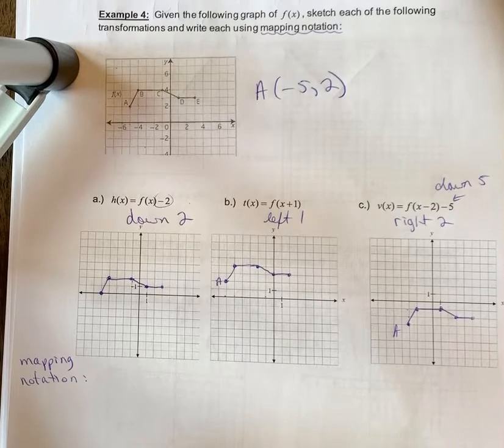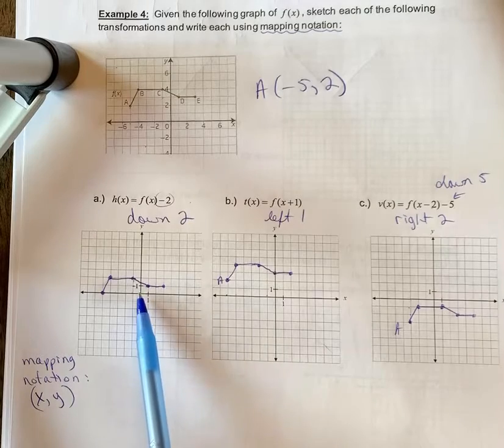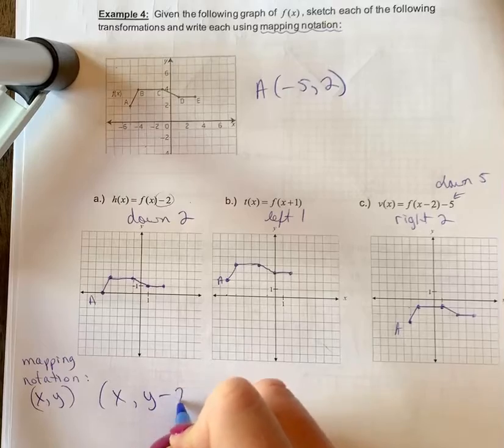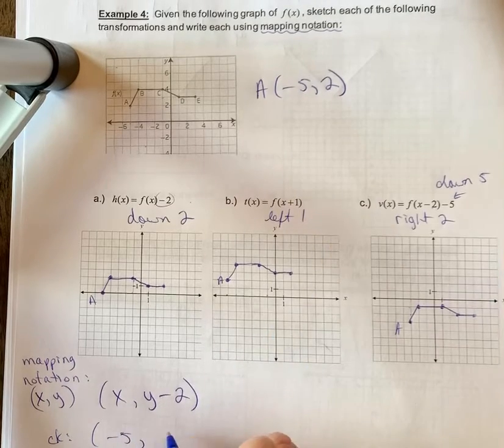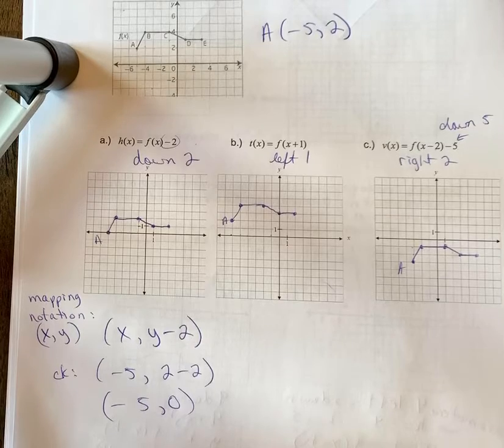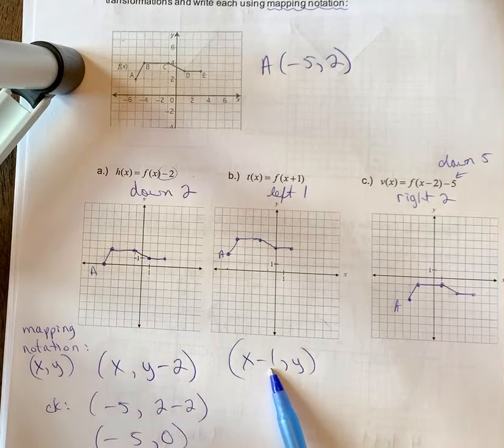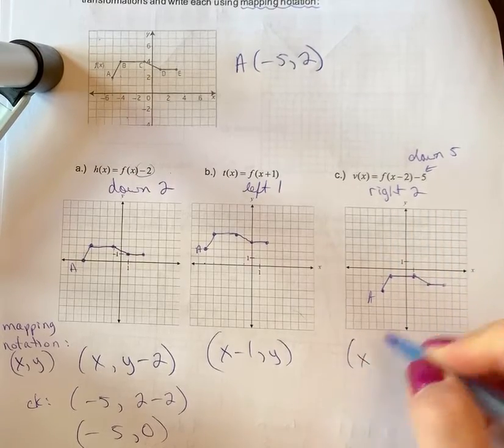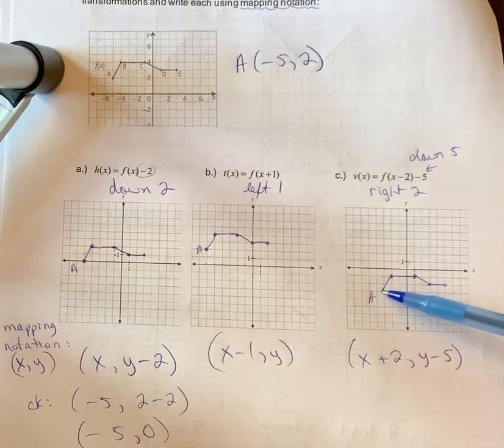Ex 4 mapping notation